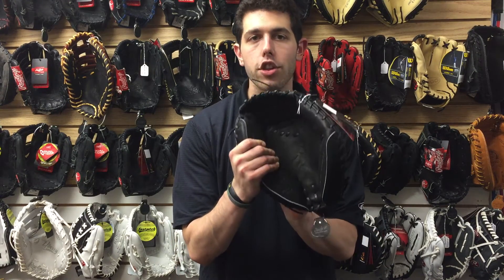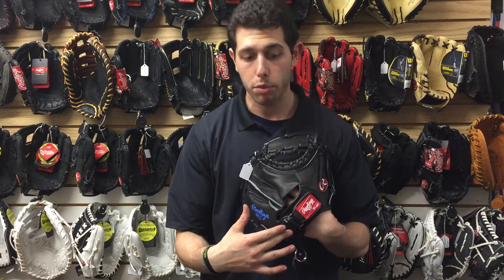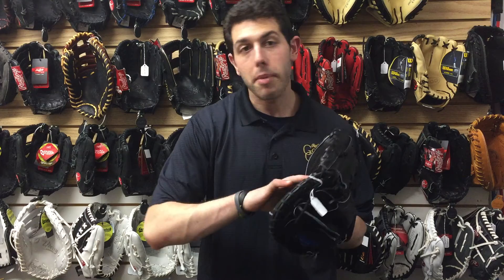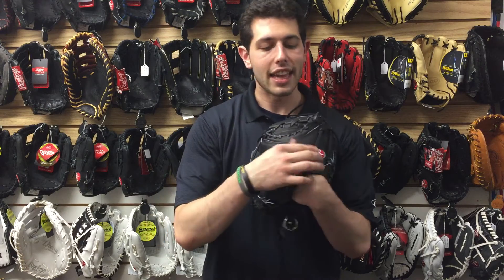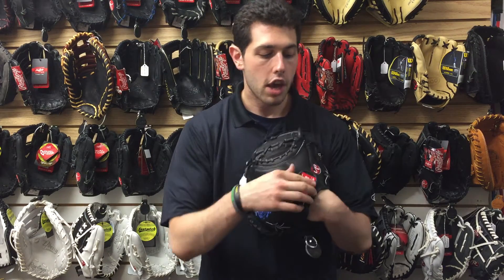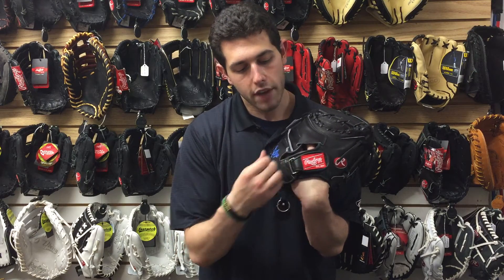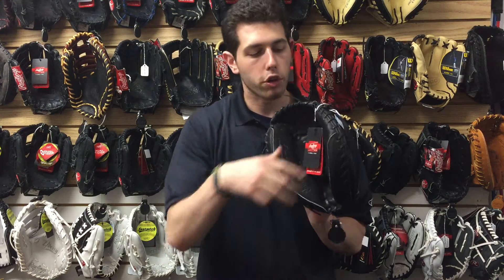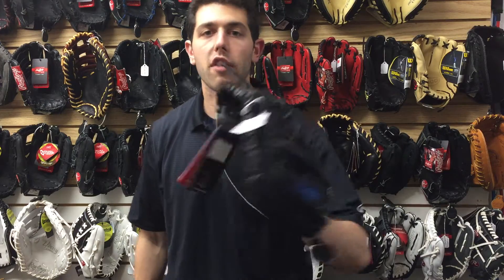Closeoutbats.com Rawlings Heart of the Hide Series 32.5in Salvador Perez PROSP13B (2017)